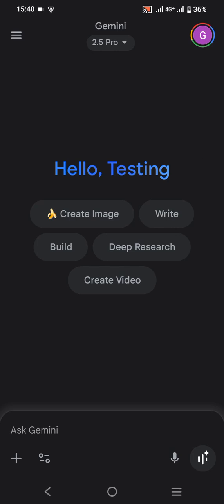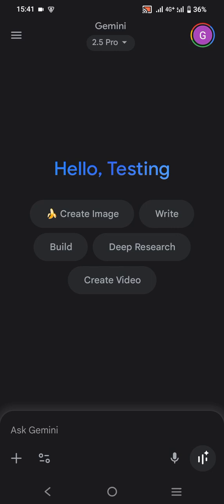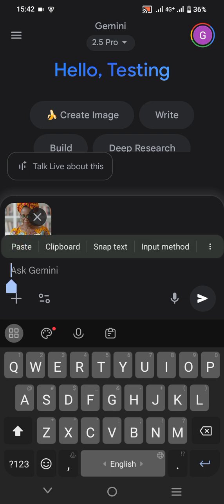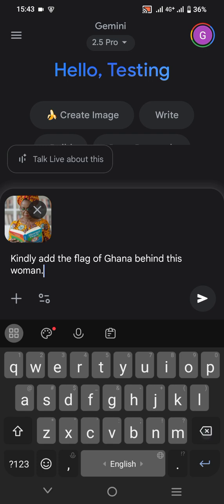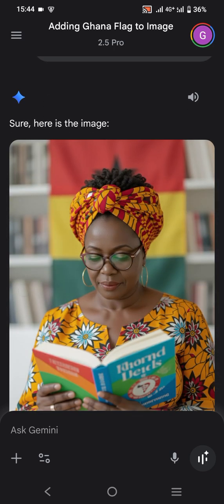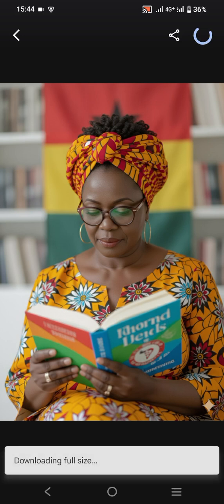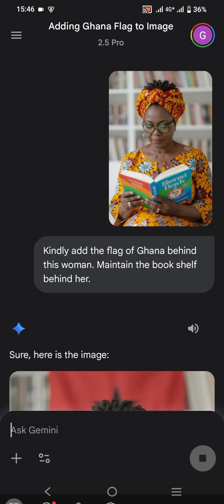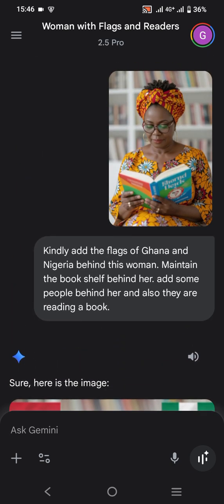Unbelievable AI Edits - Transform Any Photo with Gemini AI How To Tutorial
Experience the power of Gemini AI! 🚀 In this video, learn how to create stunning photo edits, change backgrounds, and make realistic transformations in just minutes — all from your phone or PC.
🧠 Step-by-step Gemini AI editing tutorial
📷 Create photo backgrounds & add flags easily
⚡ Generate fast, realistic images with nano banana model
📱 Works on Android, iOS, and desktop